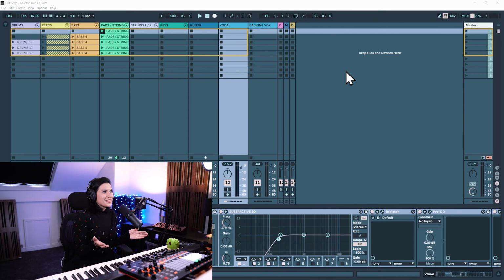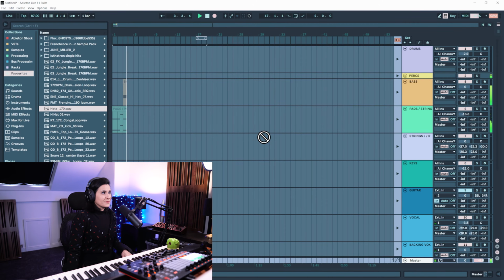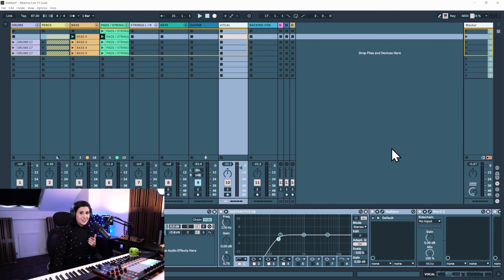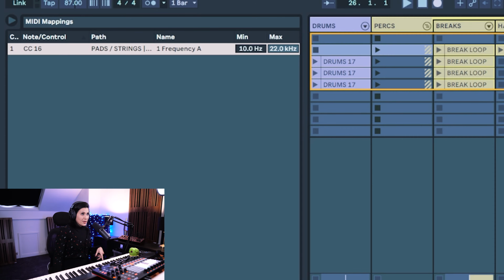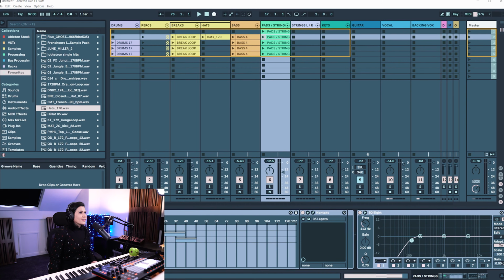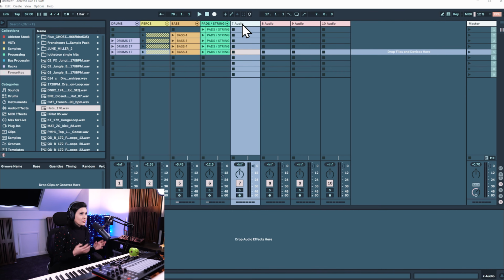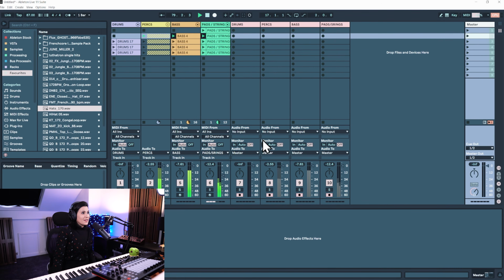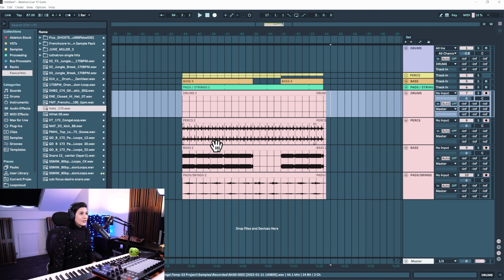Recording from Session View to the Arrangement View | Ableton Live 11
In this video I show you how to record from the session view to the arrangement view in Ableton Live 11. We cover how to record into the arrangement, recording vocals and live instruments, mapping a midi controller for automation recording and how to create your own mix stems.

Timestamps

0:00 - Intro
0:44 - How To Record Into The Arrangement
2:29 - Recording Live Instruments
4:06 - Mapping A MIDI Controller To Record Automation
6:47 - How To Create Remix Stems